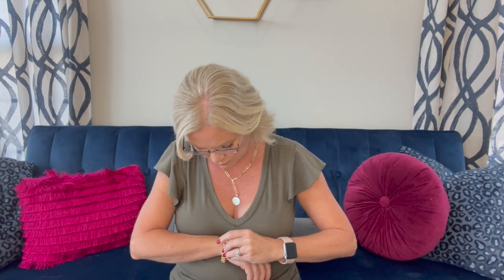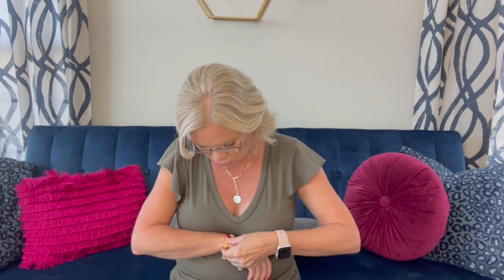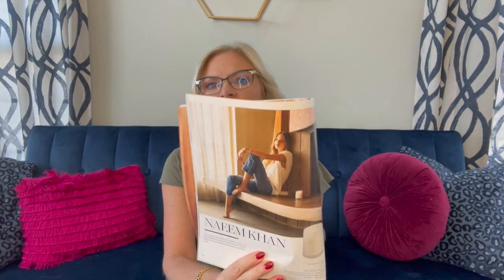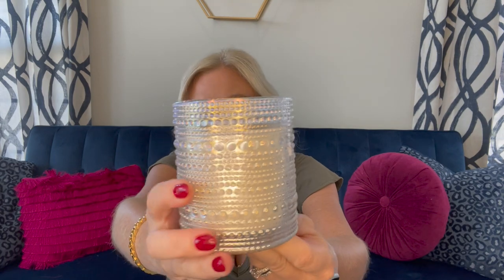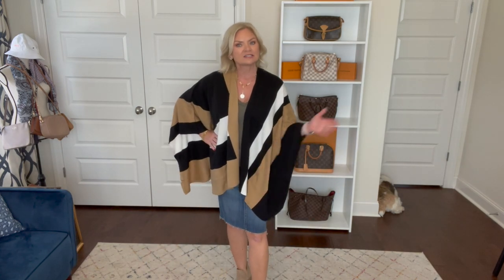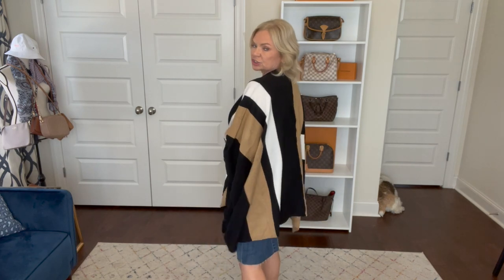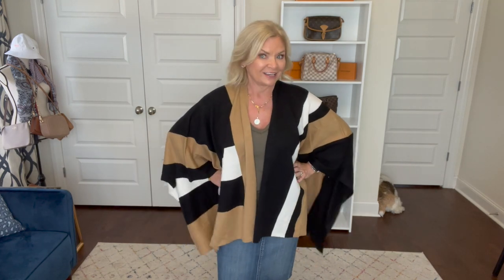Curateur Fall 2021! // Unboxing & Review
Check out the Fall Curateur collection by Rachel Zoe! So excited about the items in this season's Curation.

To save on your own Curation, sign up with Rakuten first!  You'll receive $15 cash back on your Curateur box plus an extra $30 rebate if you're new to Rakuten and use my link to sign up!